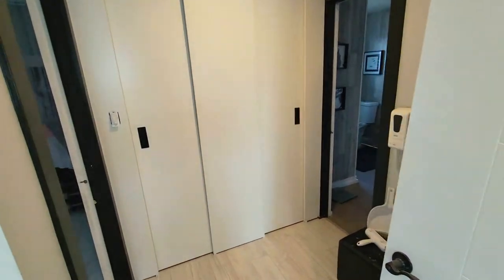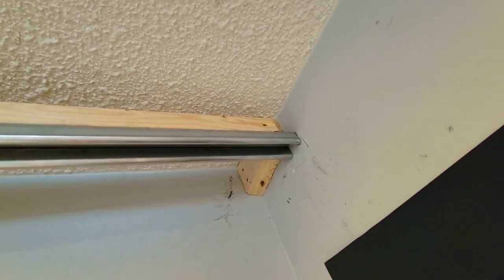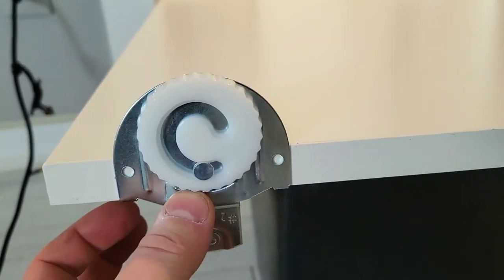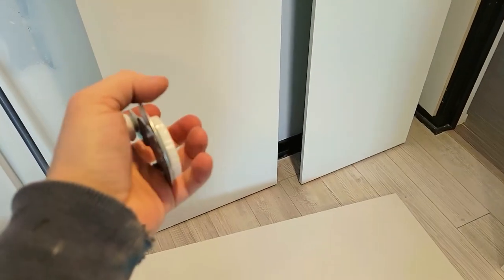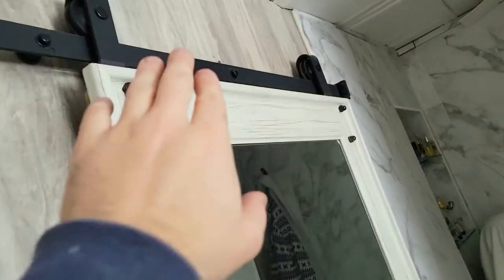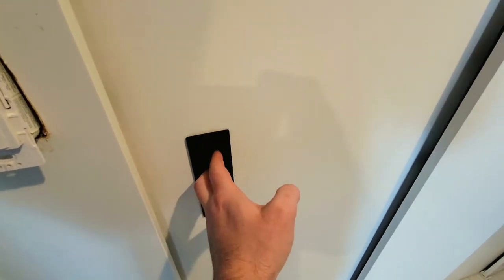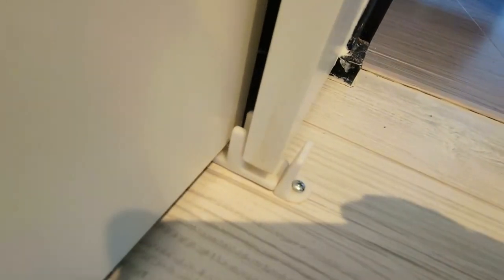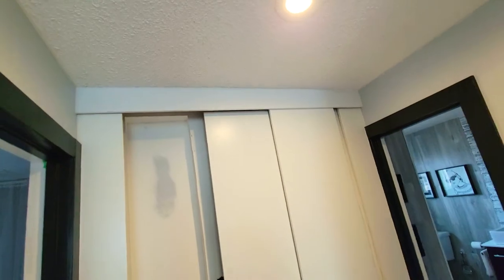How to Install Bypass Closet Track Kit - Slide-co / Prime-line Universal Closet track Rails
- Learn how to build a closet with panels with this by-pass track kit. Step by step bypass How to Build Sliding Closet Doors from Scratch with Universal Closet Rail Kit, also known as a bypass door system. These are suitable for 75 lbs of panels and have adjustable rollers. For the build we used Prime Line Closets Door Rollers, Prime Line Closet Floor Guide, Prime Line Universal 72" Rail System Kit and 3 ikea 84"x15" door panels, but you can use any door panel or door size.

72" Bypass closet door kit
48" bypass closet door kit